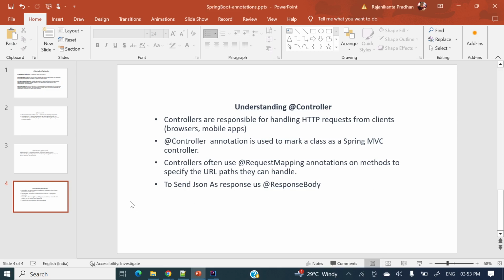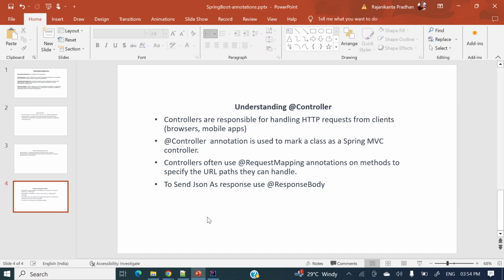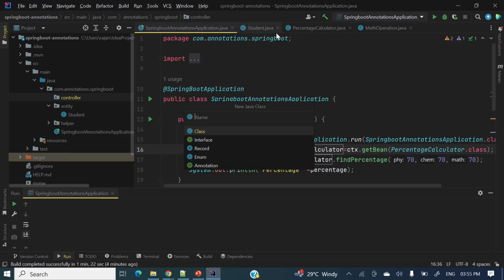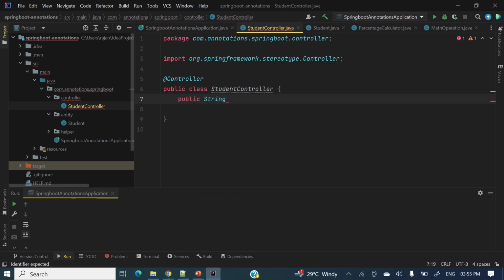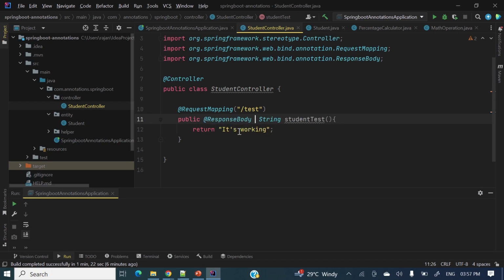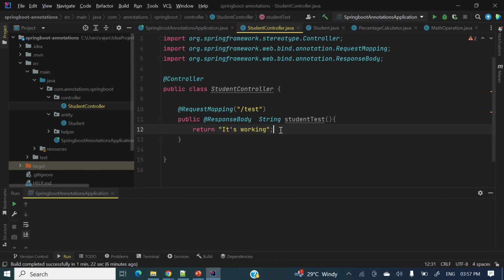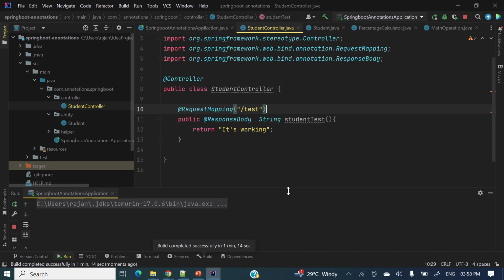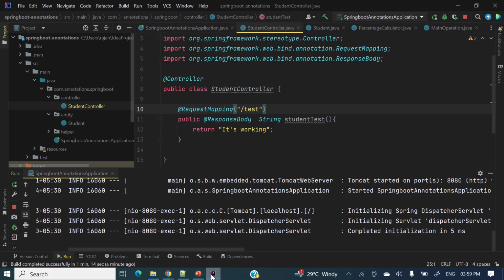@Controller Annotation in Details | Java Shastra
📌 In this video we will  learn @Controller  Spring Annotation

🕘Timestamps:
0:10 - Introduction

SOCIAL

📸Instagram:  will update soon .